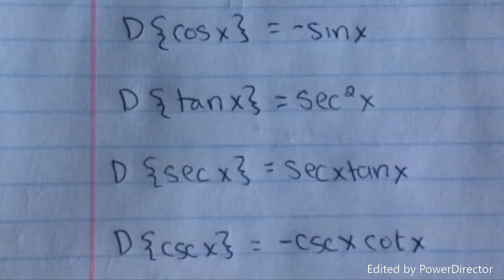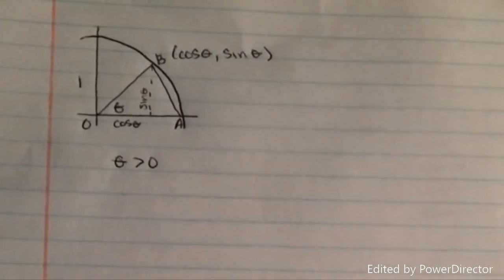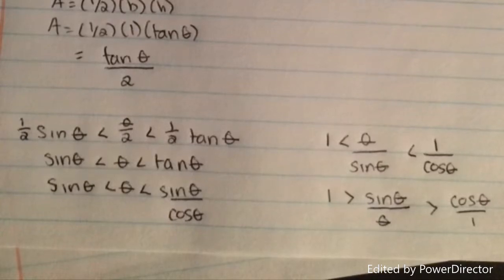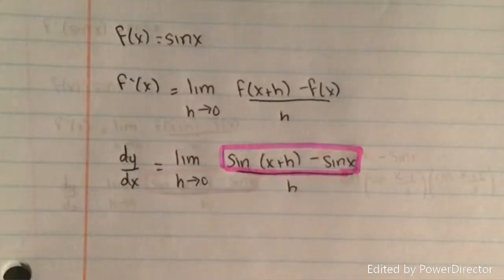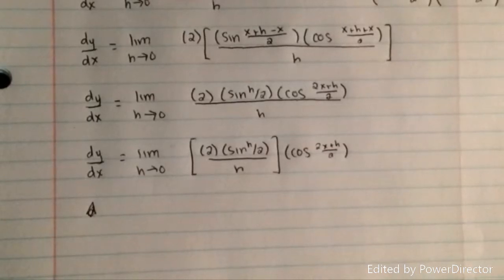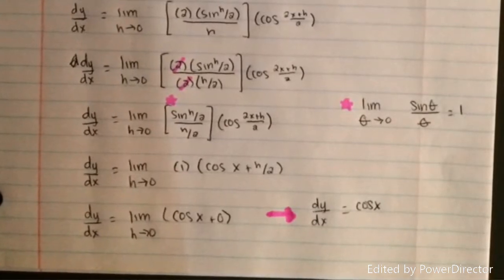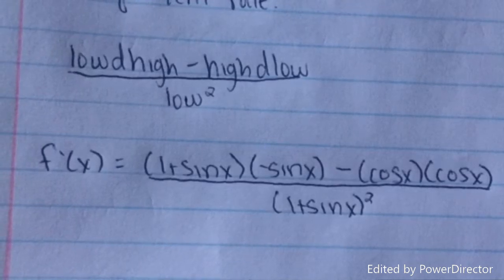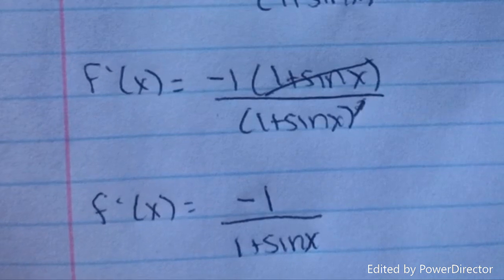Derivatives of Trig Functions